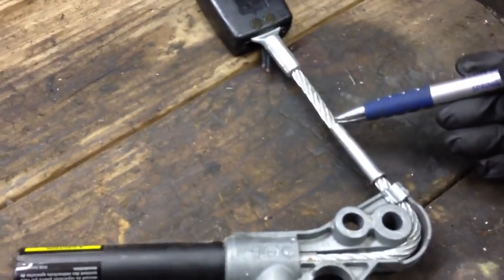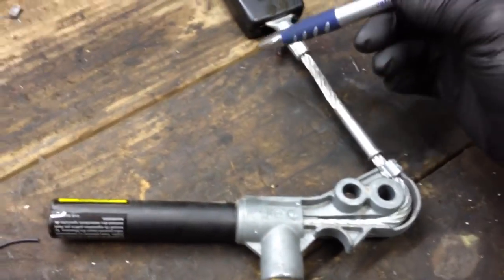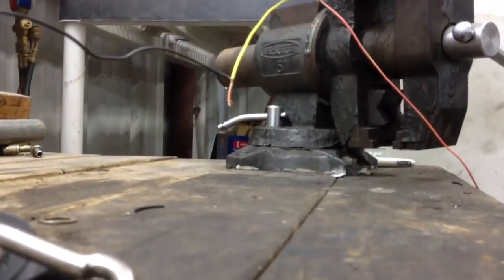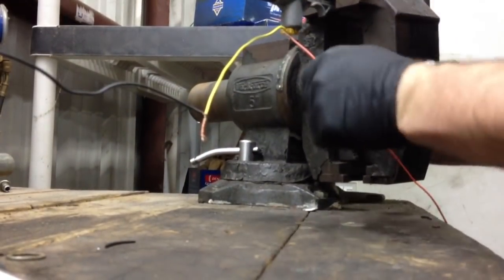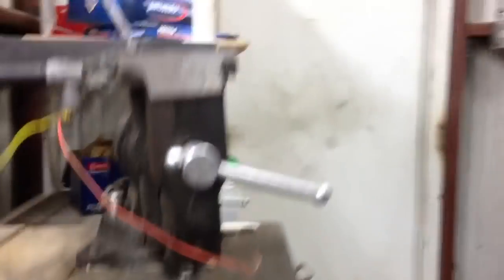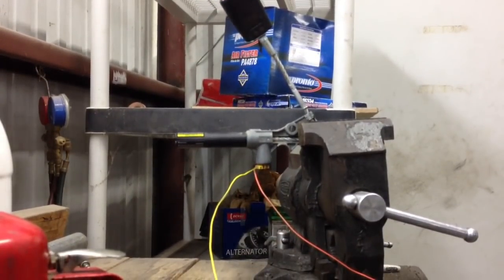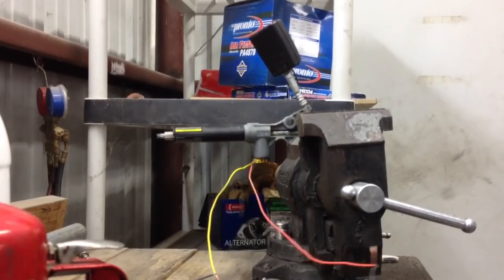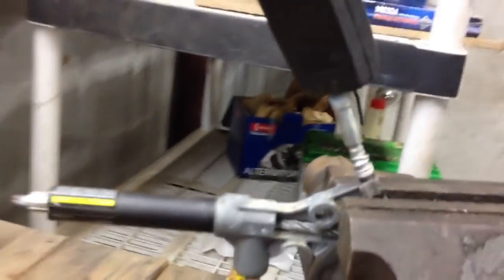Seat Belt Pre-Tensioner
Ever wonder what a seat belt Pre-tensioner does in the event of a crash? Well, your about to find out.